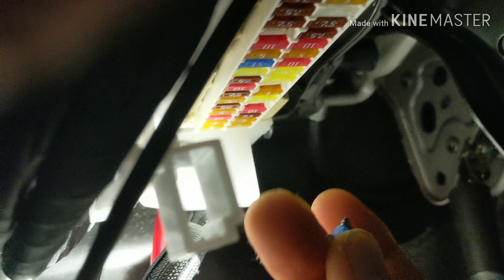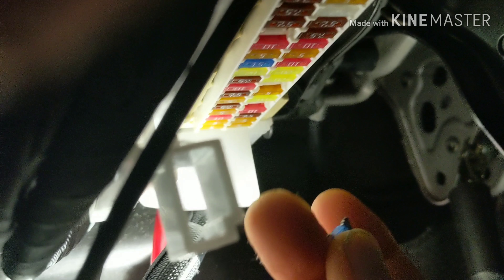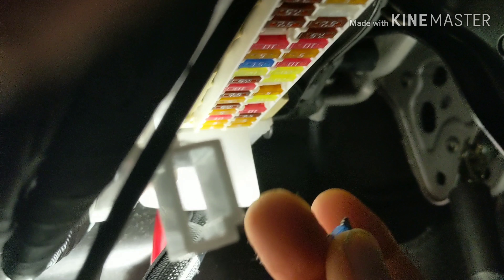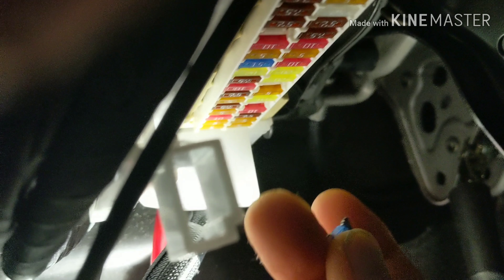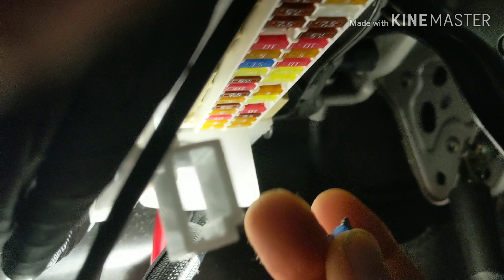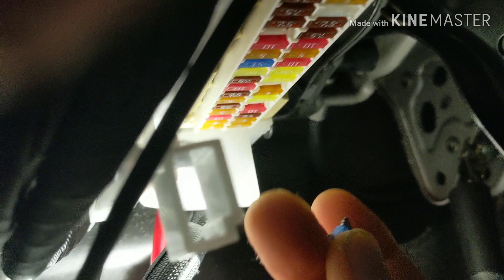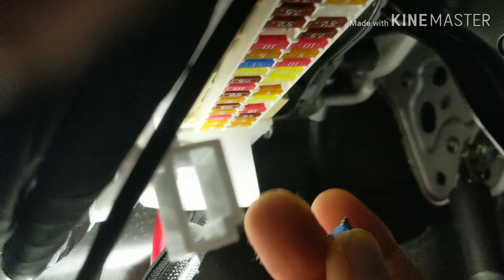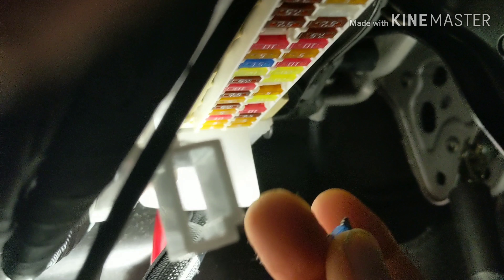2019 Toyota Camry Subwoofer & Amp Install With Stock Head Unit Step by Step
Hi, in this video I will show you step-by-step on how to install an aftermarket amp and a sub in your 2019 Camry. I'm sure it also works for some of the older Camrys. Don't forget to put some black tape on the RCA connector of the output that your doing on the side or wherever right away.

Products used:
amp kit wires
rca output